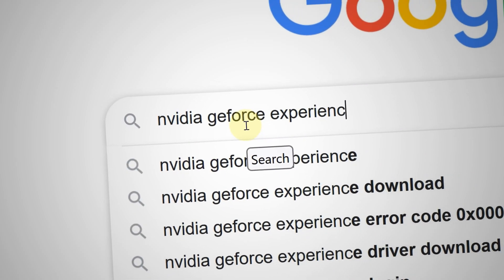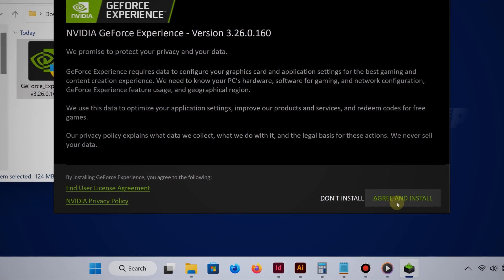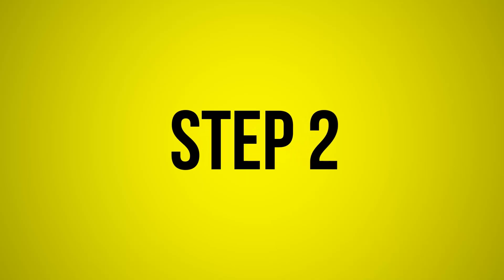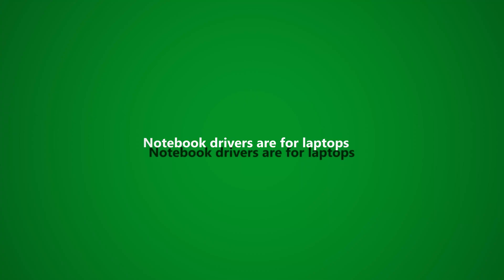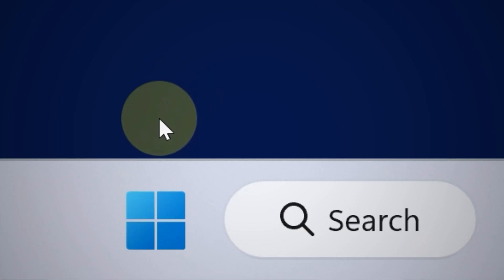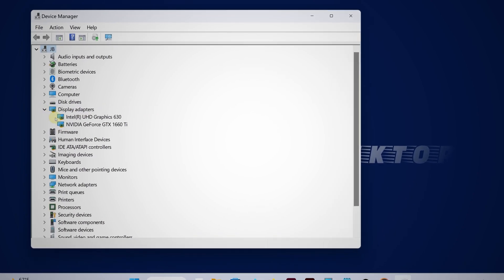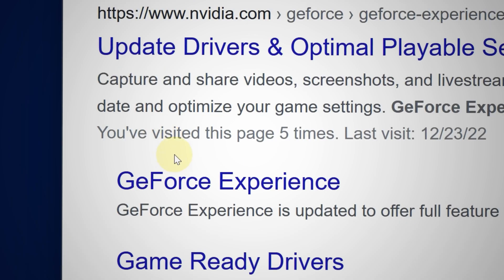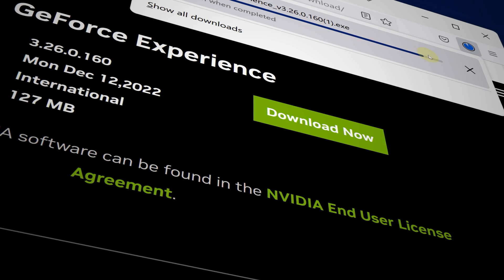How to Update NVIDIA Drivers on Windows 11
Learn how to update NVIDIA Graphics Card drivers on Windows  11. This works if your NVIDIA GPU is based on Windows 10 as well.

There are three ways you can do this:

1. The Geforce Experience. This allows you to update drivers automatically.

3. The Device Manager. Right-click the Start button, choose Device Manager, and then go to Display Adapters. Next, right click your NVIDIA GPU and then select update drivers.